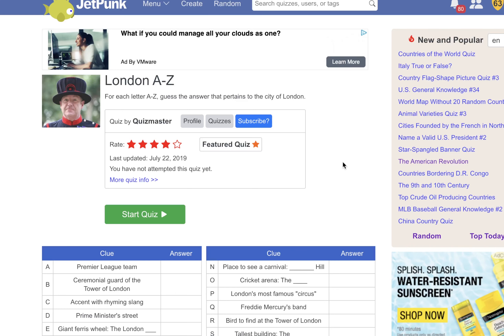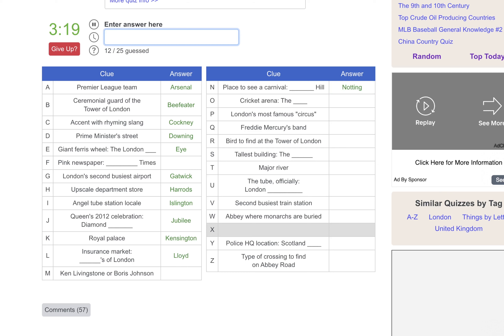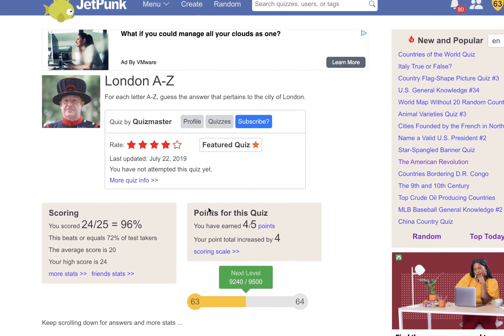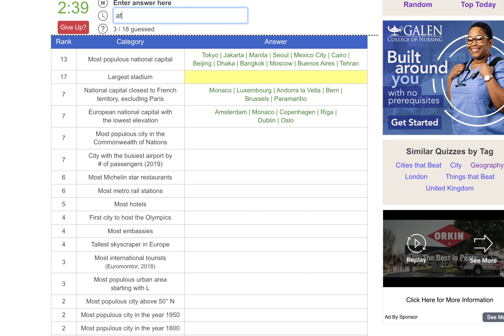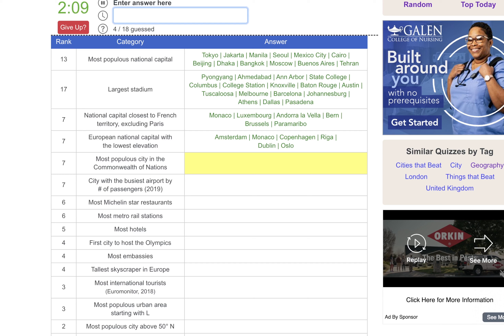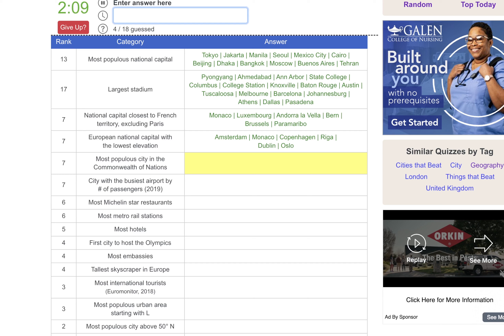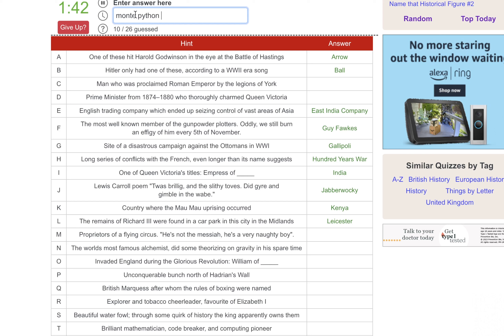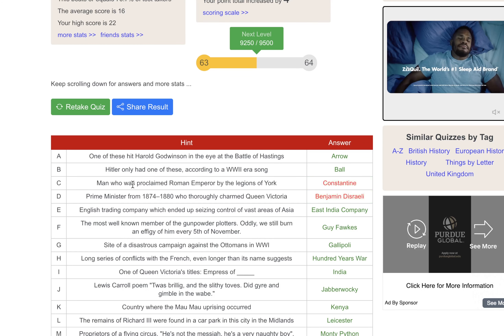How Much Do You Know About The UK?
Hope y'all enjoy I am back again with the regular uploads.